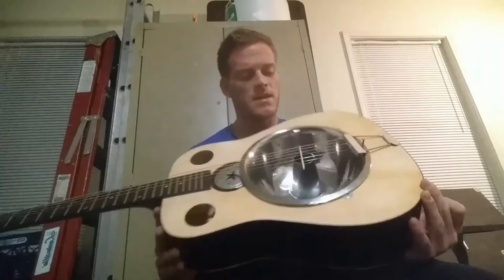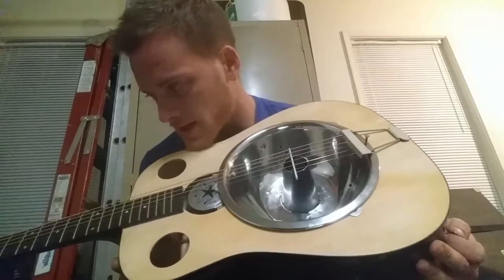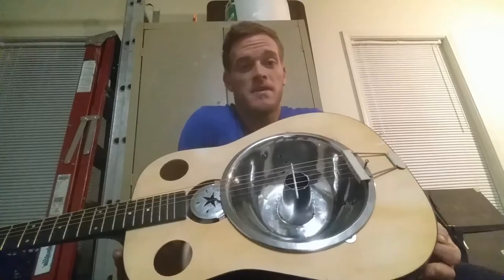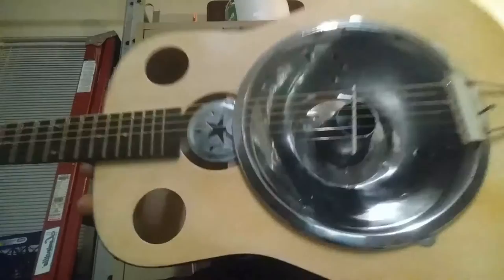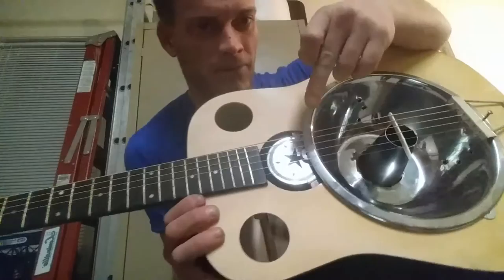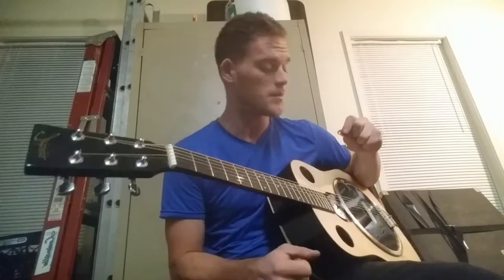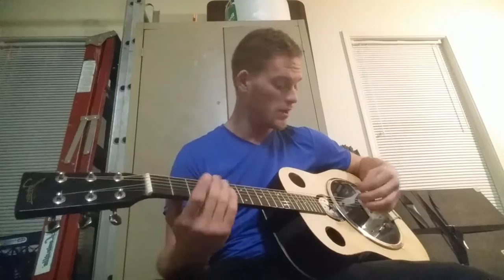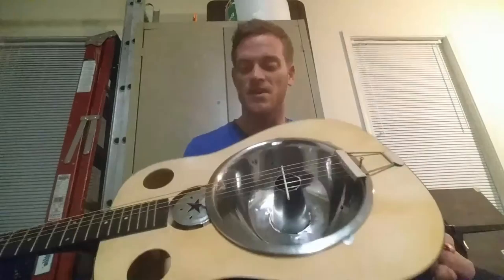Josh Stein: DIY HomeMade Resonator Guitar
Any acoustic guitar
+ $13.67
+ 90 minutes =
1 fully functional & great-sounding dobro!